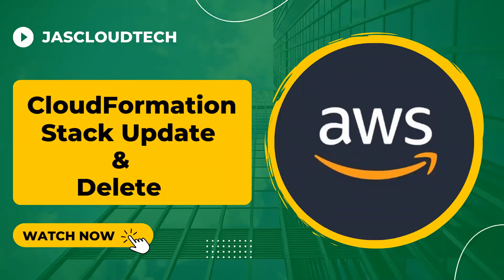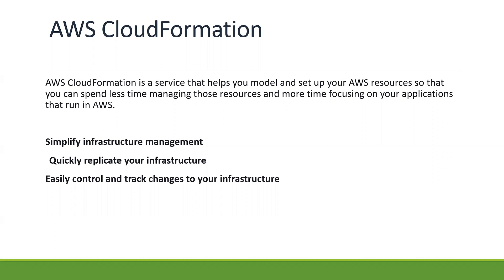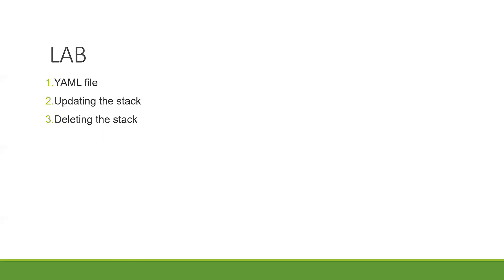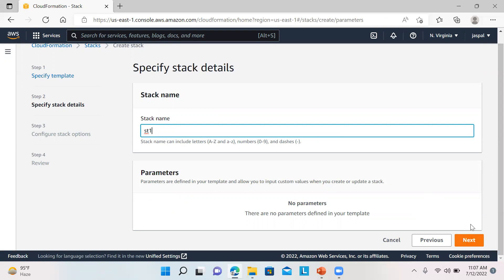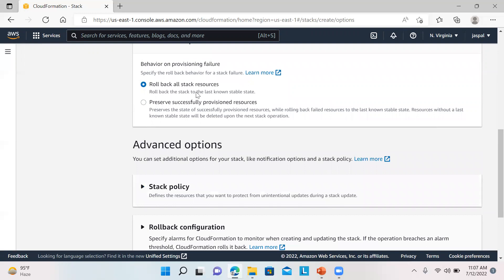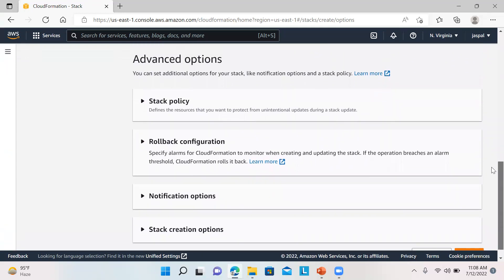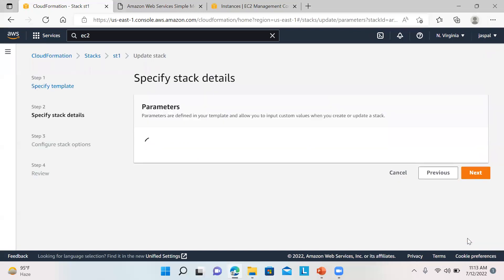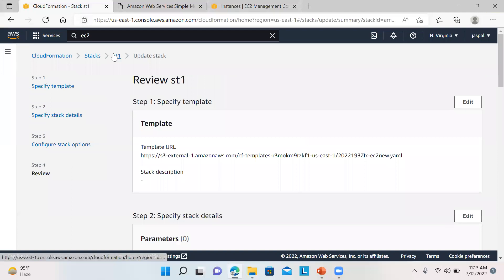AWS CloudFormation | Update-Delete Stack | CloudFormation YAML Template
AWS CloudFormation is a service that helps you model and set up your AWS resources so that you can spend less time managing those resources and more time focusing on your applications that run in AWS.

Simplify infrastructure management
Quickly replicate your infrastructure
Easily control and track changes to your infrastructure

Lab
YAML file
Updating the stack
Deleting the stack

ec2.yaml
ec2new.yaml

Previous Videos